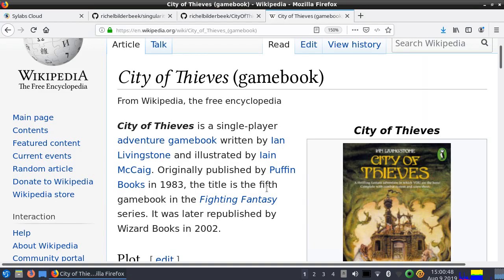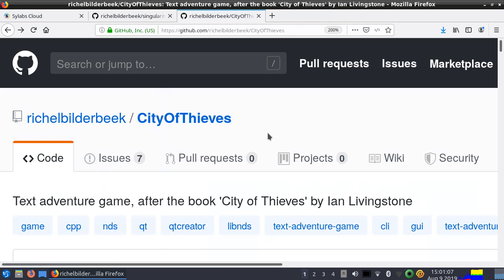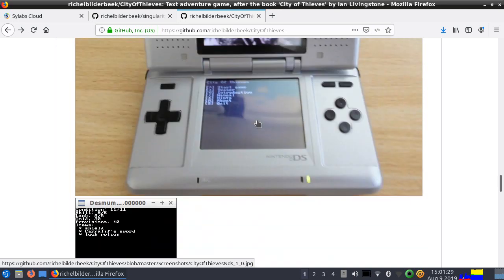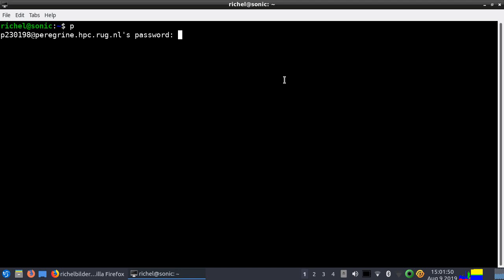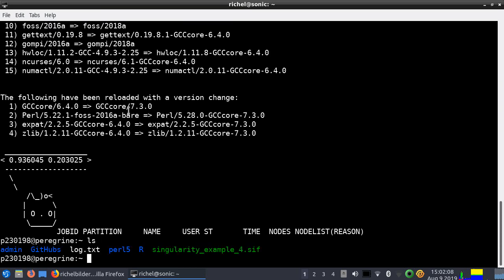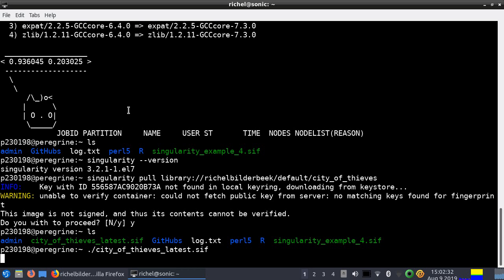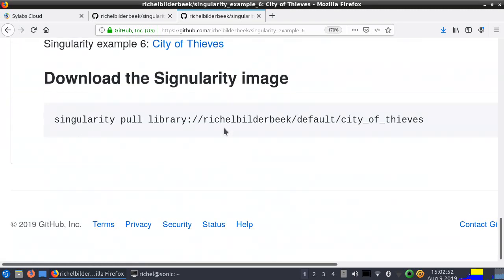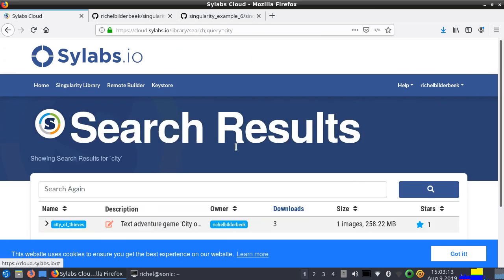Singularity example 6: City of Thieves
Demonstrates how to play 'City of Thieves' (a text adventure) on your favorite HPC cluster.